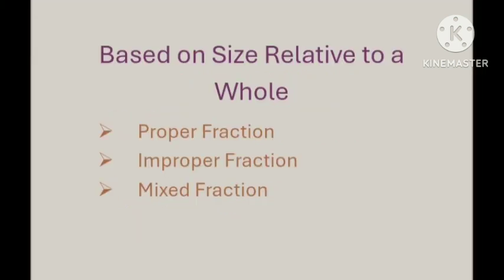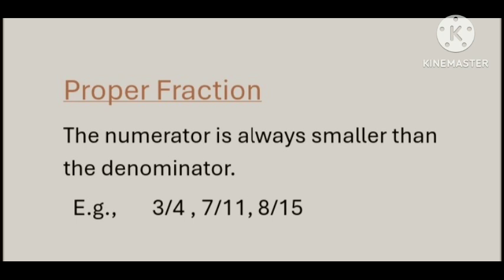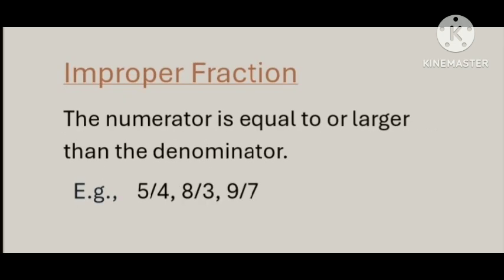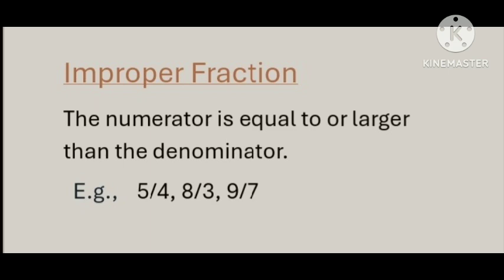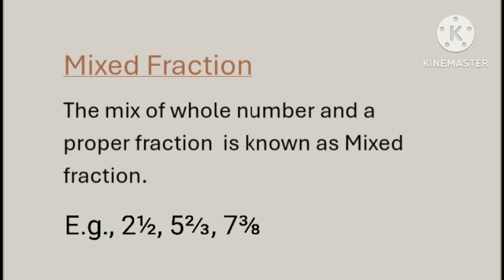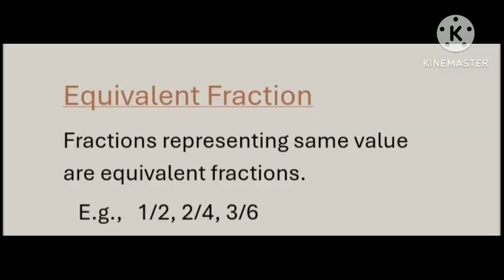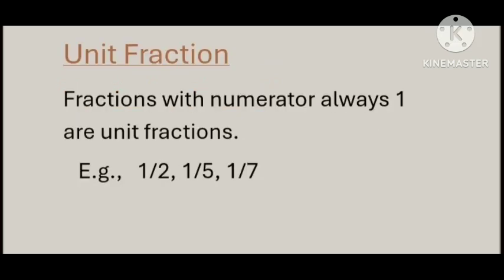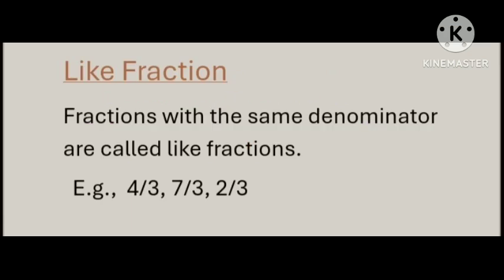Types of Fractions | Examples | Proper , Improper and Mixed fraction | Fraction and it's types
What is the difference between different types of fraction?
What is the difference between like and unlike fraction?
You will get to know about all common types of fractions to build your basic foundation of fraction in maths.

Chapter - (Timestamps)
00:00 - Introduction
00:18 - Types of fraction on different classifications
00:29 - Types of fractions based on Size relative to whole
00:42 - Proper Fraction and example
01:44 - Improper Fraction and how it is different from Proper Fraction
02:33 - Mixed Fraction and it's relation to Proper Fraction with examples
03:24 - Equivalent Fraction and examples
04:07 - What is Unit Fraction?
04:29 - Types of Fraction based on denominators
04:42 - Like Fraction with examples
05:16 - Unlike Fraction and how it is different from like fraction with examples

Also comment which concept related to the topic discussed in the video you have doubts in so that we can discuss it in the next video.